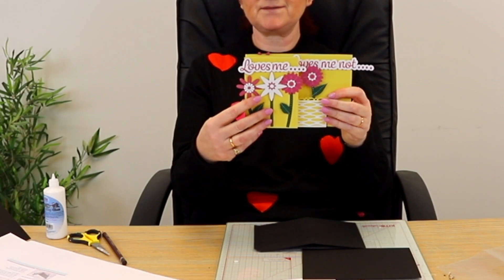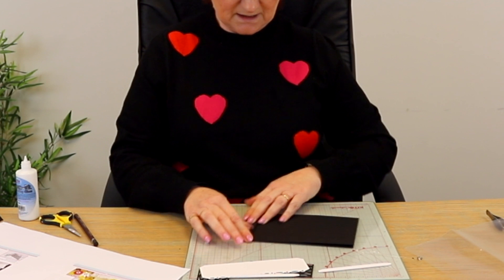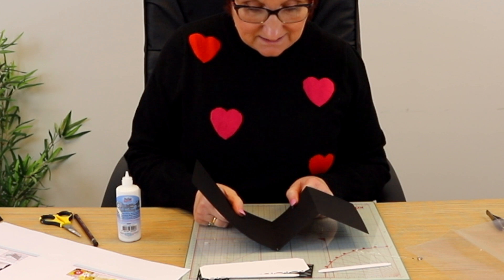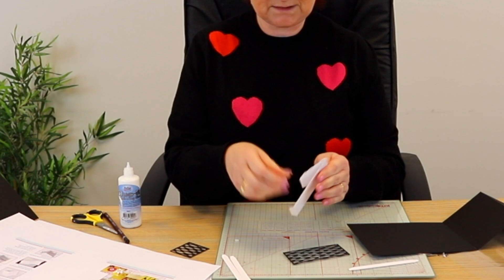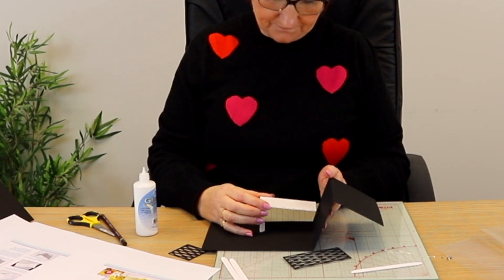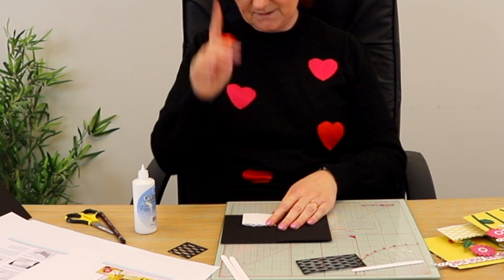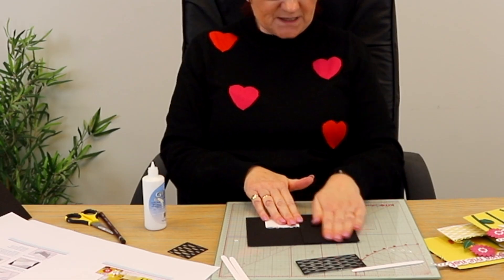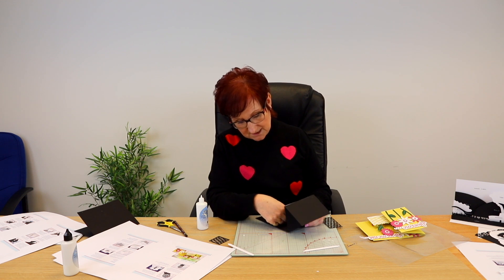Cutting Craftorium Pop Up: Flower Basket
Mel is here to walk you through step-by-step how to put together projects in the new Cutting Craftorium Pop Up USB!